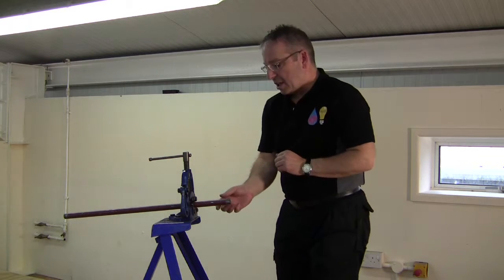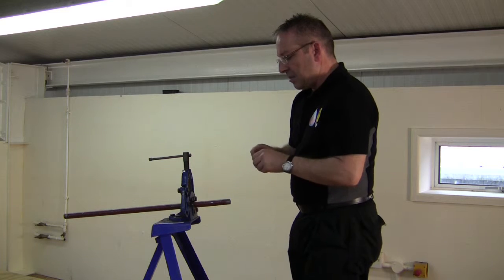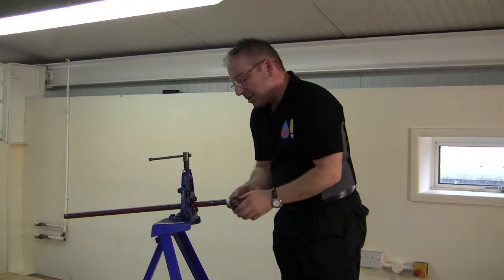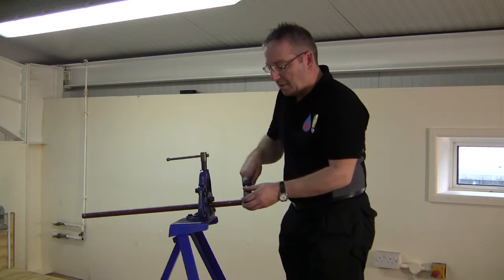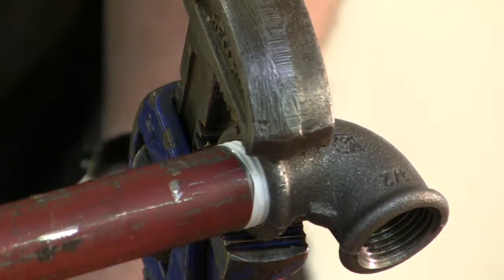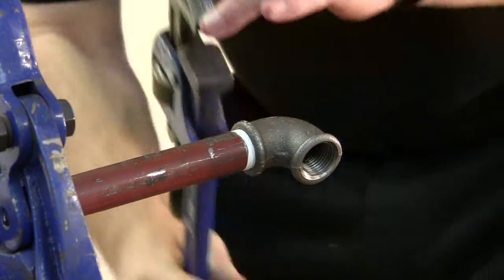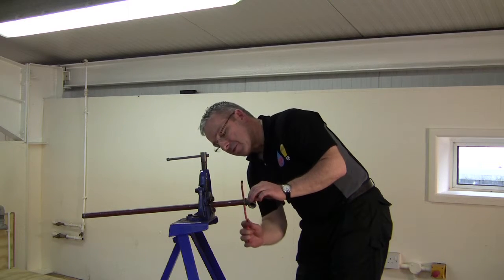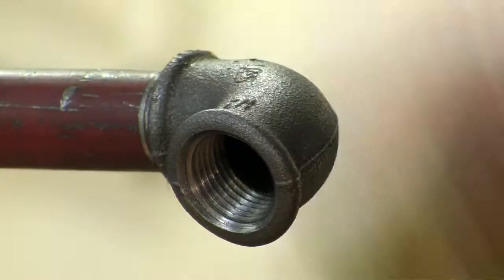HIP! Magazine - LCS Pipe and PTFE (C)